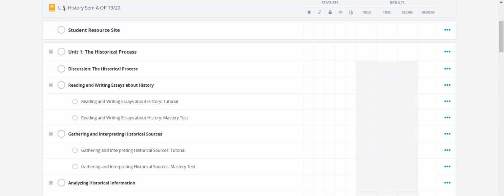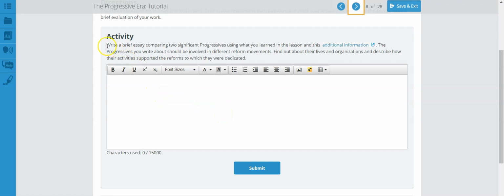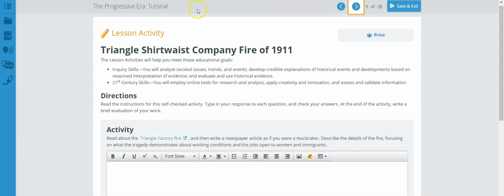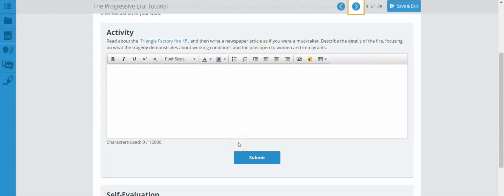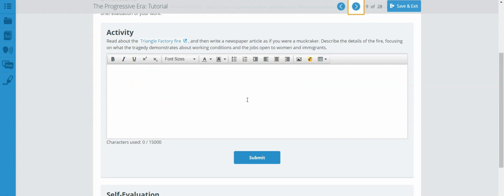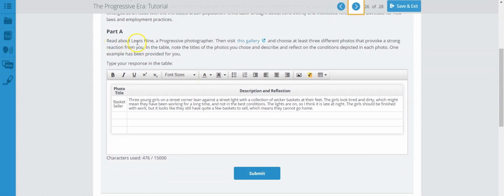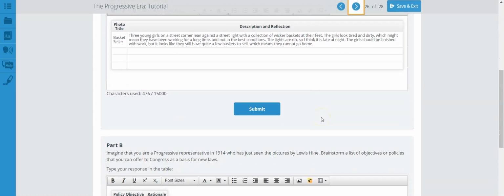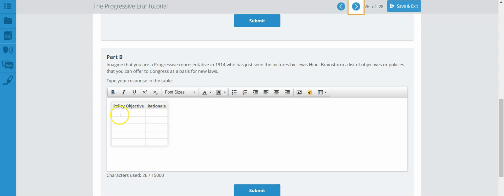US History A - Unit 4 - The Progressive Era Tutorial Activities Review